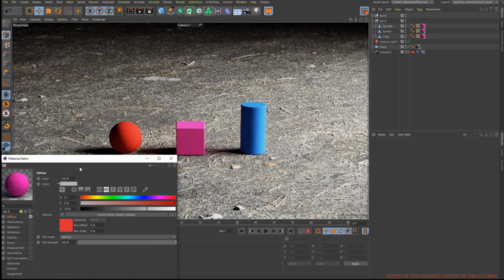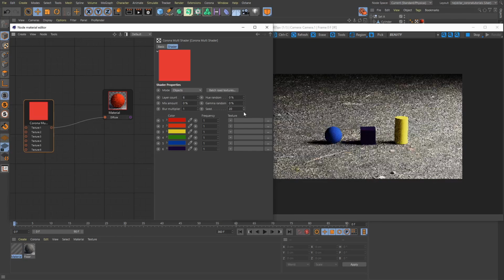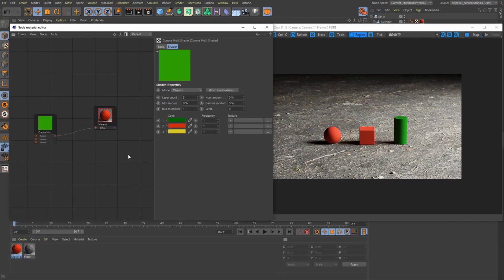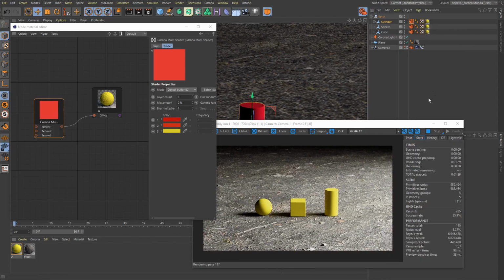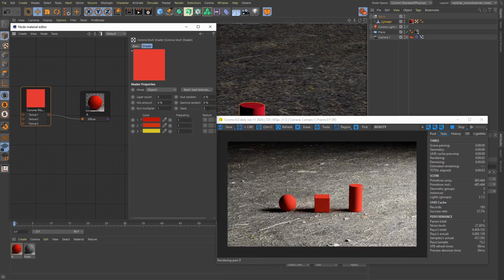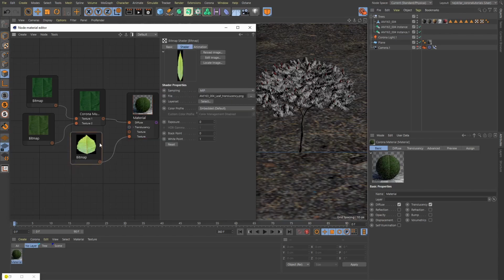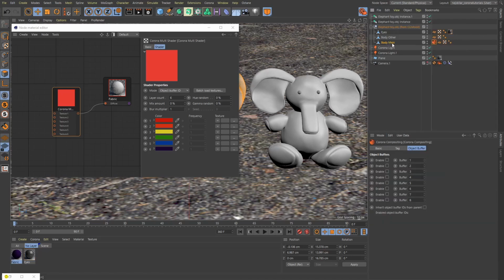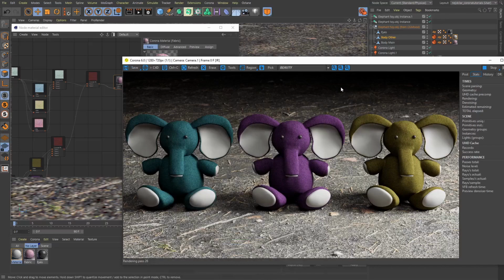Corona Renderer for Cinema 4D: Multi Shader Tutorial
In this video, we go through how to use the Corona Multi Shader in Cinema 4D.

00:00 - Introduction
00:31 - Basic end result example in use
01:53 - Complex end result example in use
03:17 - Starting our test scene
04:00 - Setting up a simple Multi Shader in our test scene
05:30 - The Layer Count parameter
06:26 - The Seed parameter
06:48 - Editing the color of a layer
07:04 - Using textures or shaders in a layer
08:09 - Adding a Filter and other tweaks to the textures or shaders
08:40 - The Gamma and Hue Randomization parameters
10:30 - The Mix Amount parameter
11:35 - Batch Load textures option
The different Modes
12:33 - Primitives mode
14:31 - Material Name mode
16:02 - Material ID mode
18:24 - Object Buffer ID mode
20:50 - Material Tag Index mode
23:26 - Mesh Element mode (most often used)
26:13 - How to know if an object is comprised of multiple Mesh Elements?
Practical Examples
27:31 - Randomizing leaves on a tree introduction
29:26 - Randomizing each leaf on a tree
34:18 - Randomizing fabrics on different parts and on different objects
44:18 - In conclusion